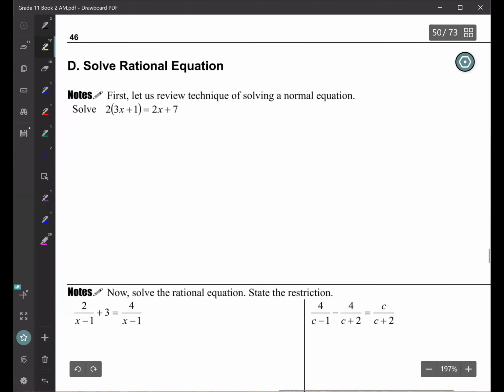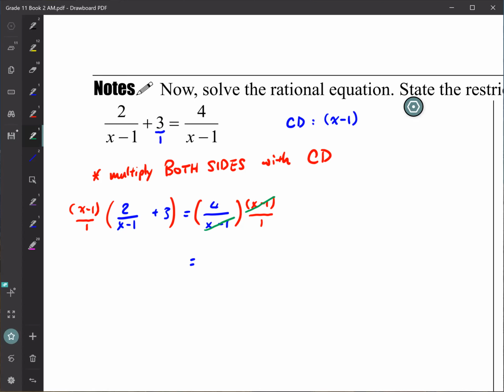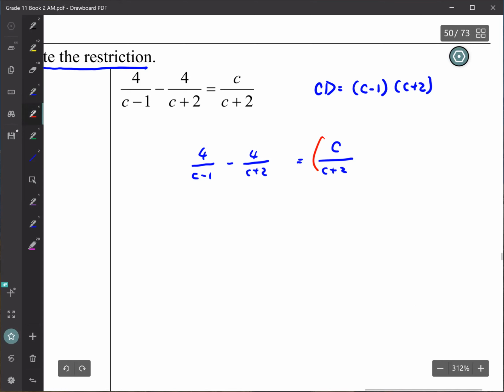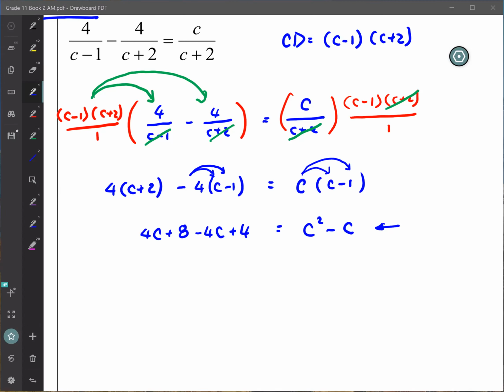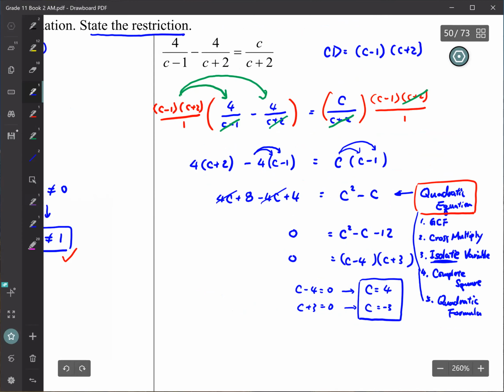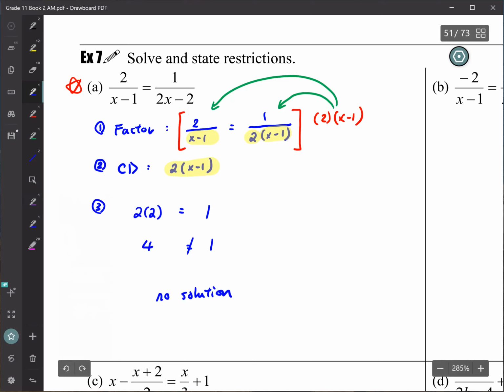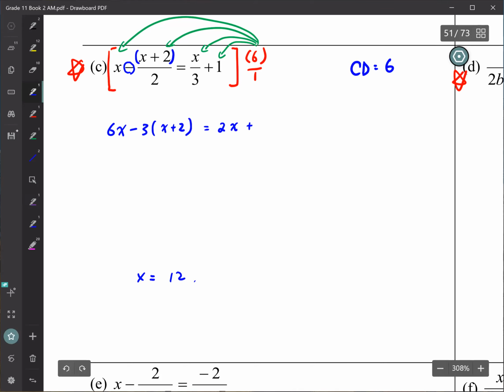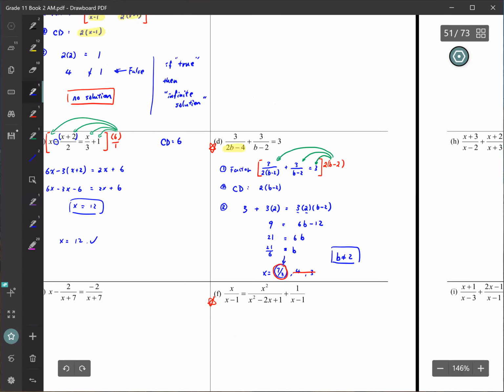41. Rational Expression, Solving Rational Equation, Word Problem involving Rational Equation